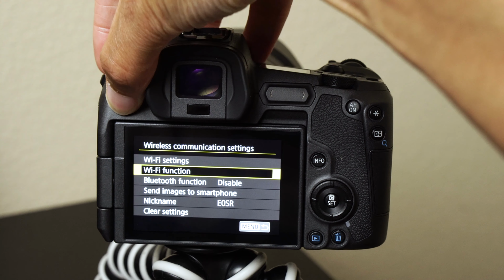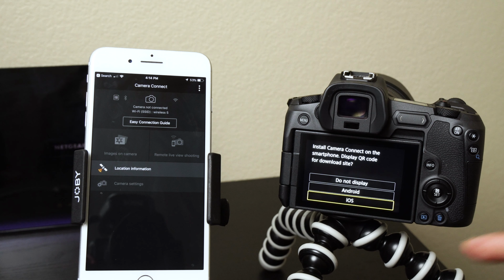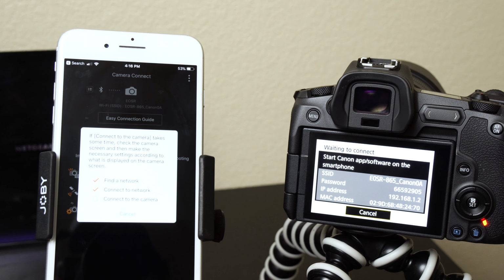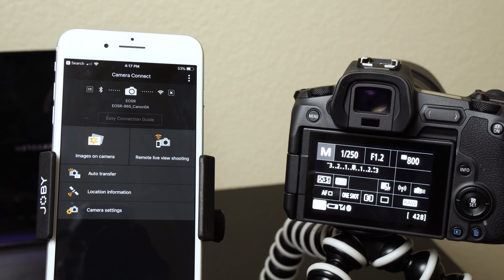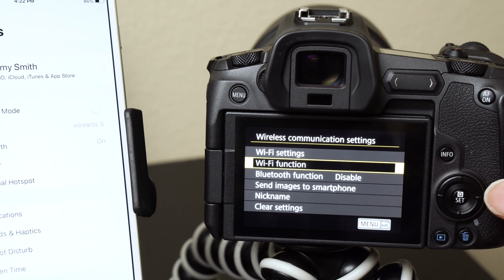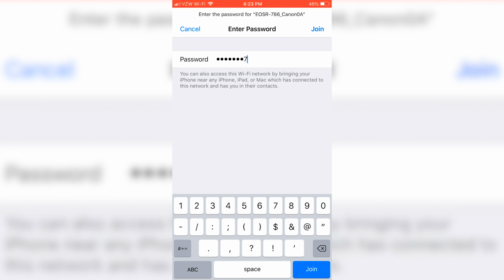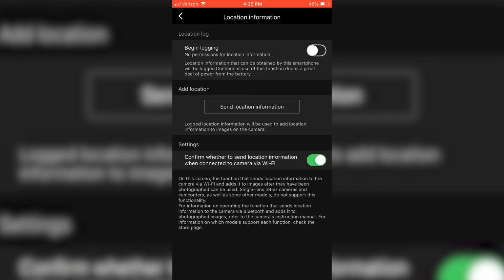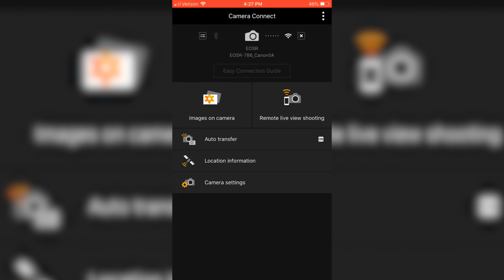Canon Wifi Setup (2019)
JSmith-Photography.com

1:23 Bluetooth Setup
8:46 Non-Bluetooth Setup